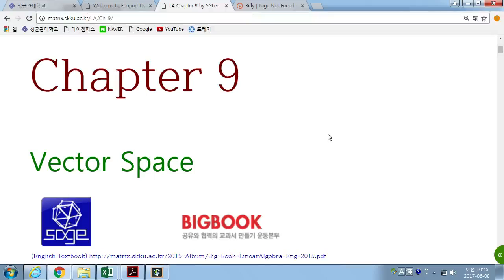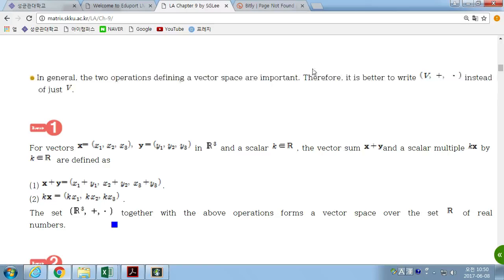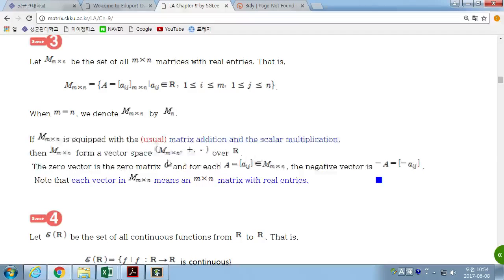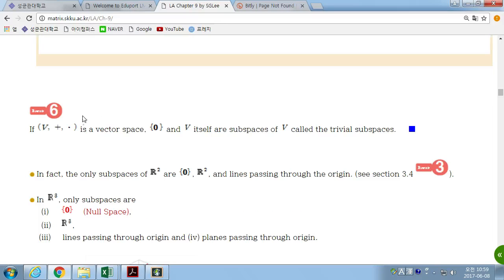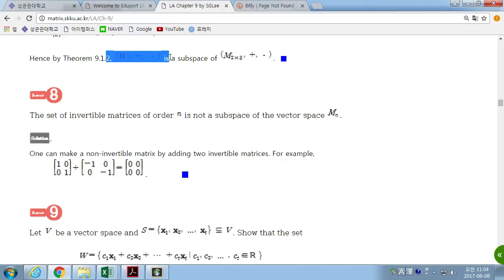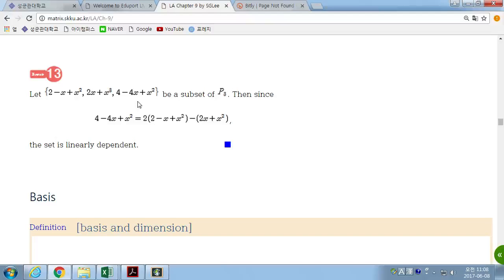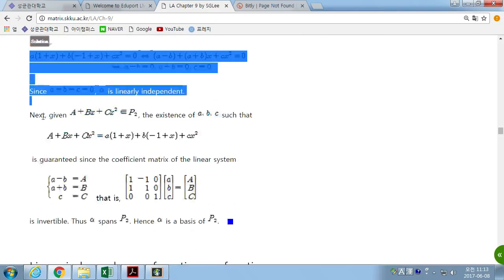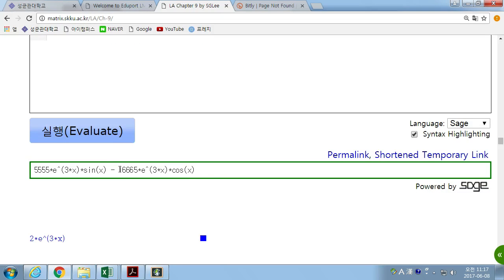2017 LA Sec 9.1 Axioms of Vector Space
2017 LA Sec 9.1 Axioms of Vector Space